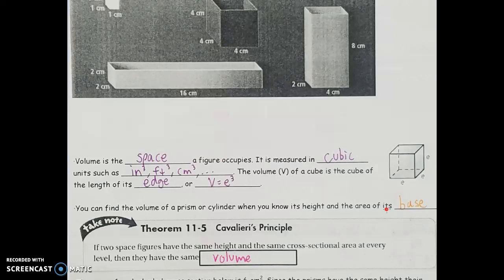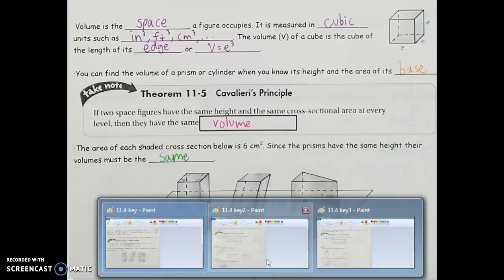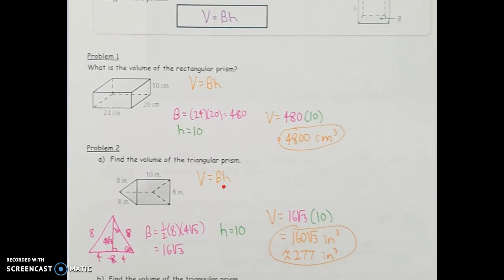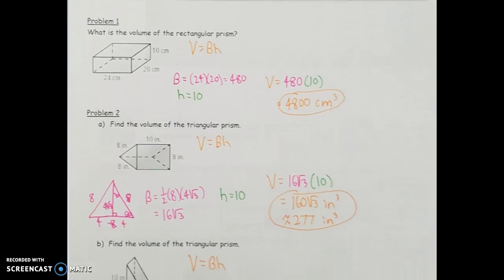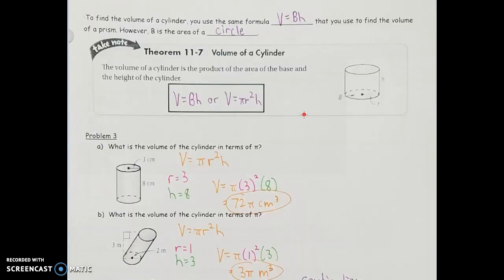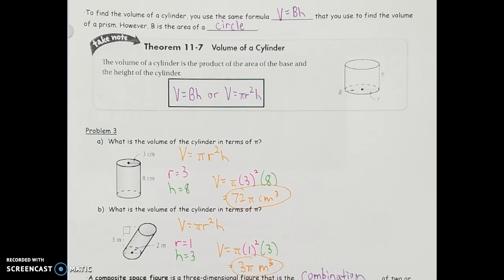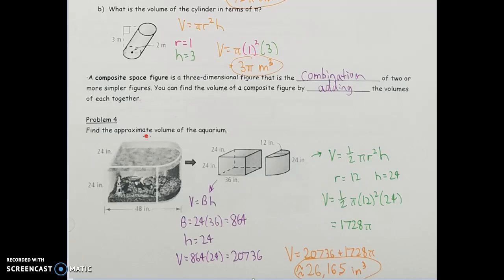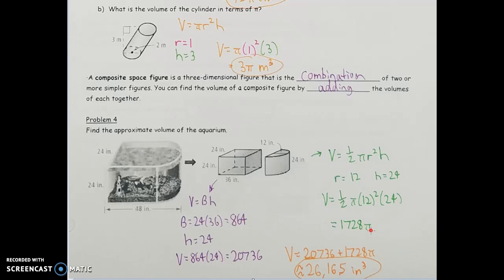Geometry 11.4: Volume of Prisms and Cylinders